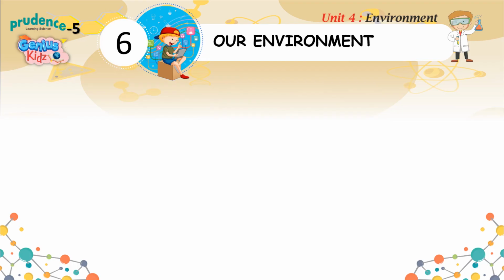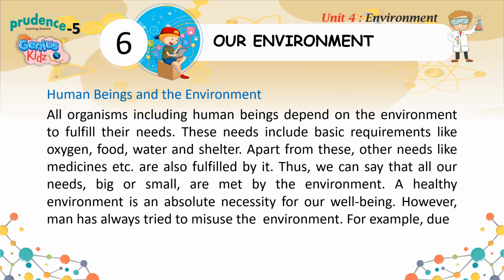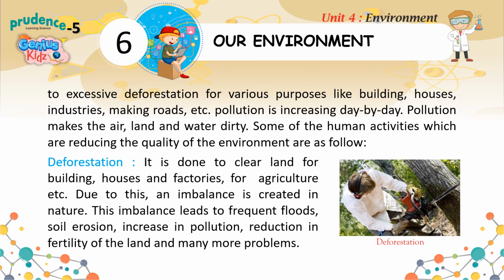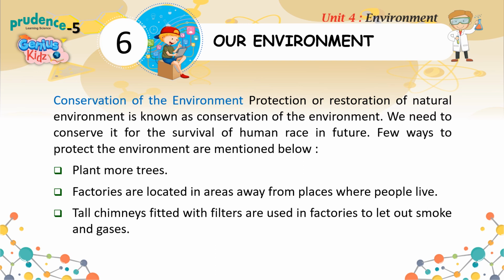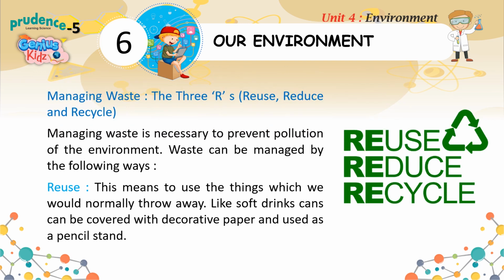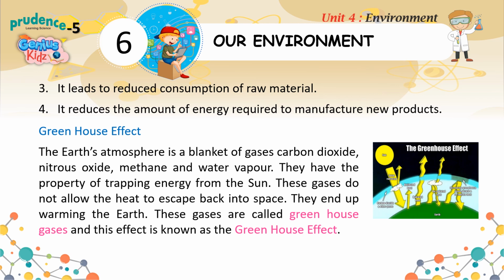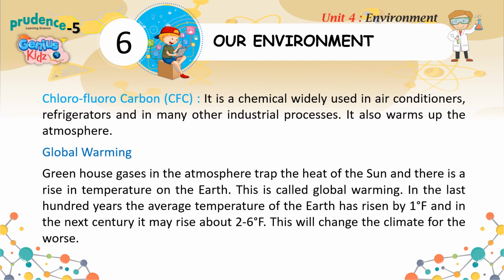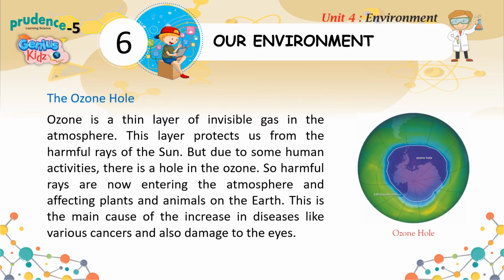Lesson-6 Our Environment | Prudence Learning Science -5 | Genius Kidz | Preschool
Lesson-6 Our Environment
Genius Kidz
Preschool Learning